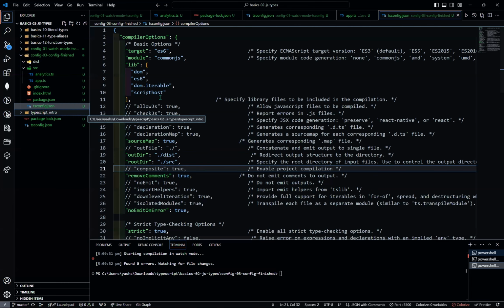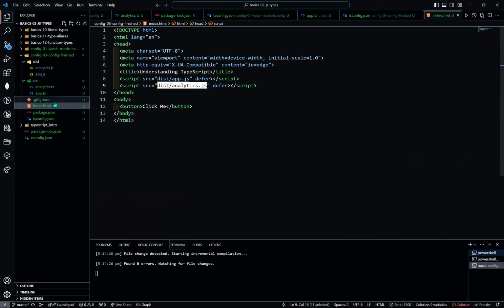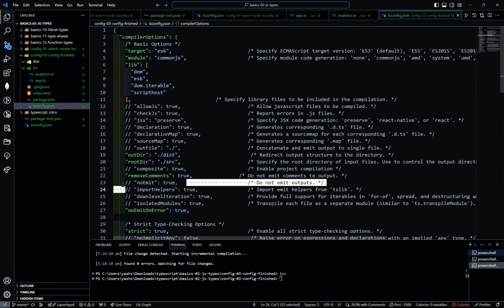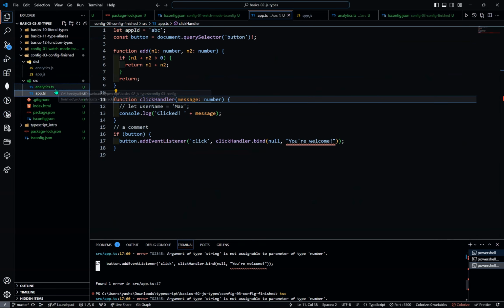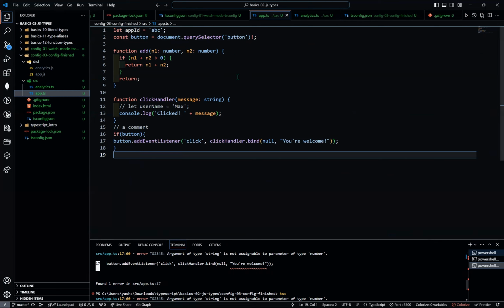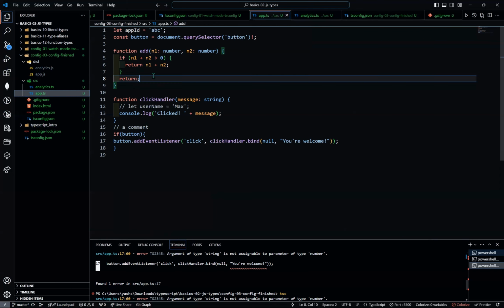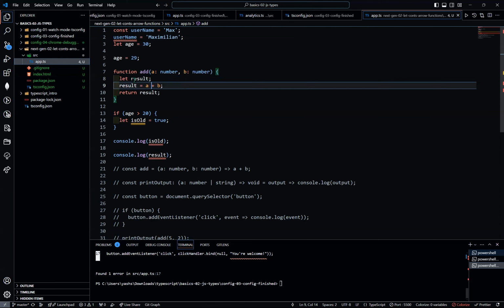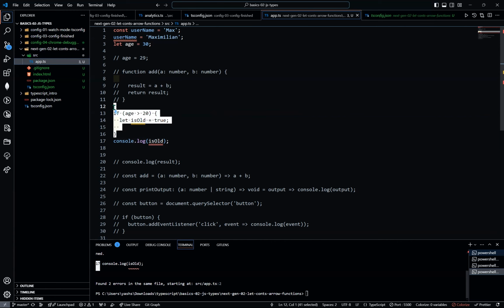Typescript tsconfig file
+es6 usage